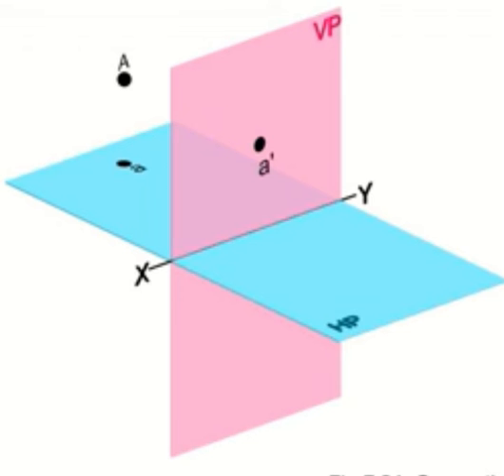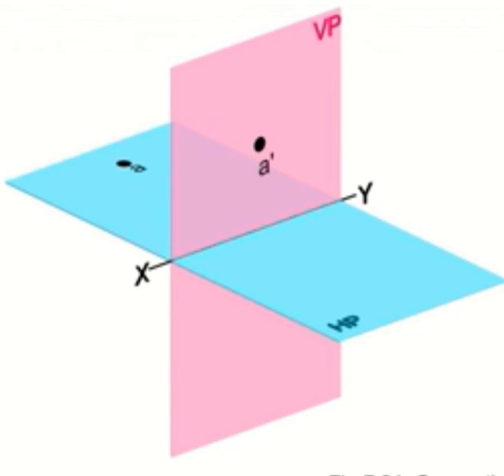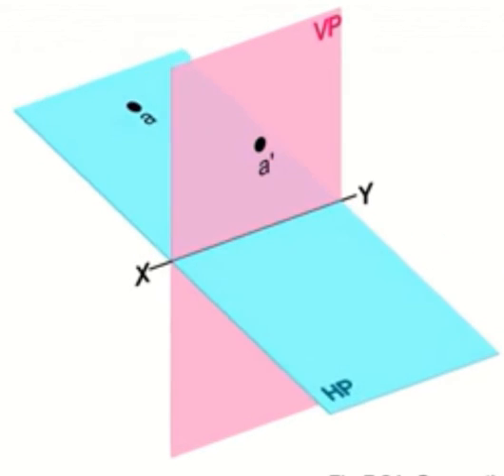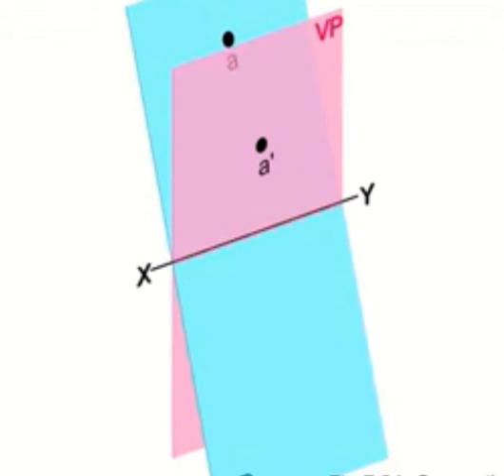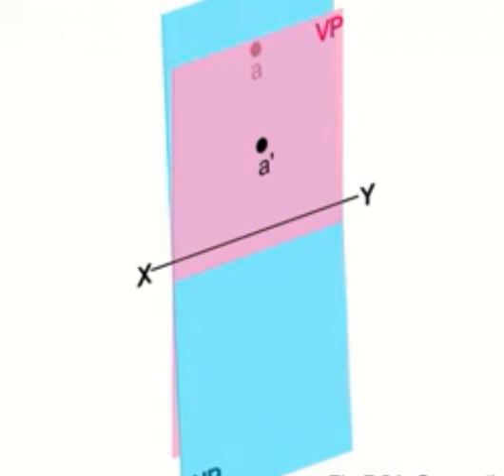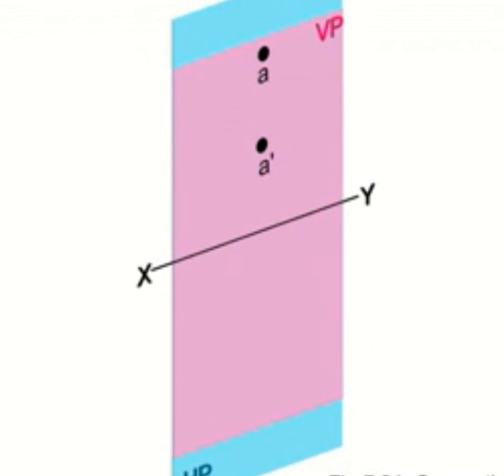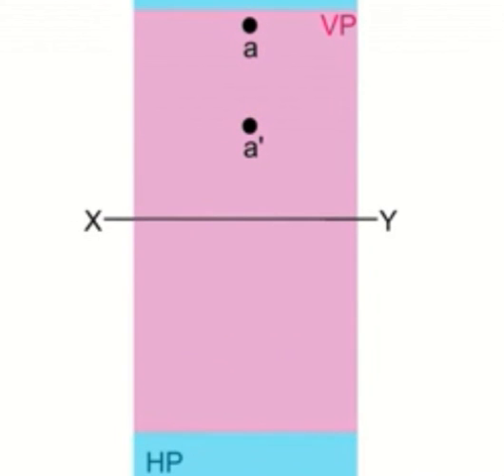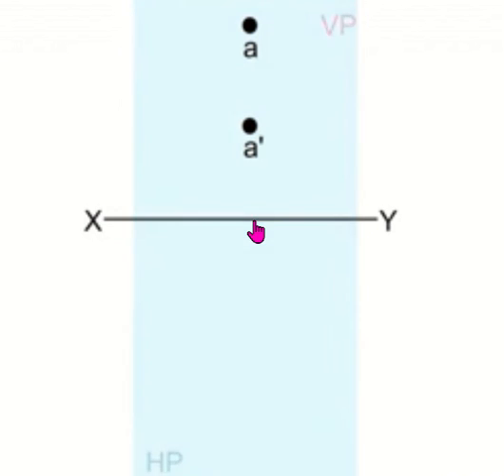POINT IN SECOND QUADRANT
ENGINEERING GRAPHICS
MODULE-I